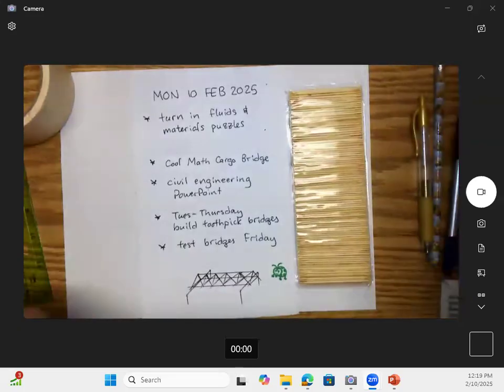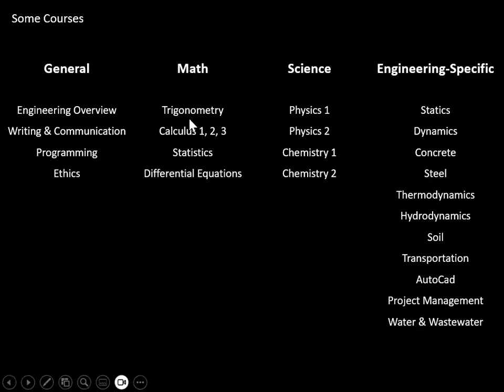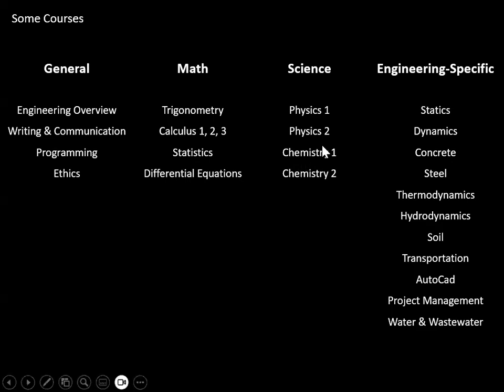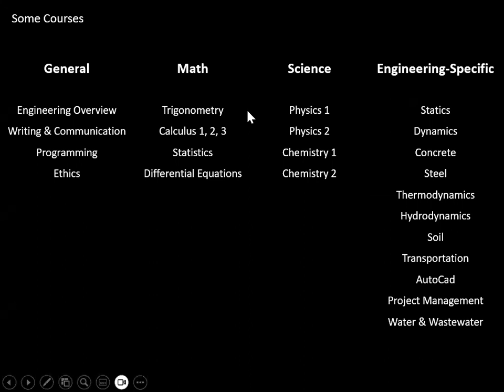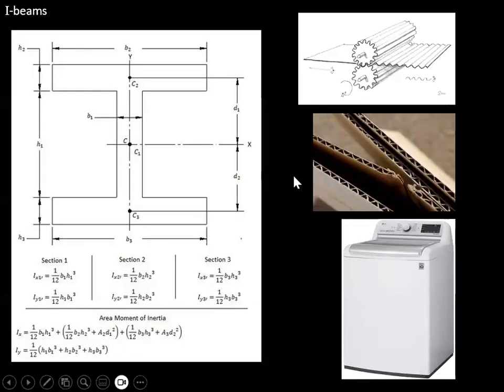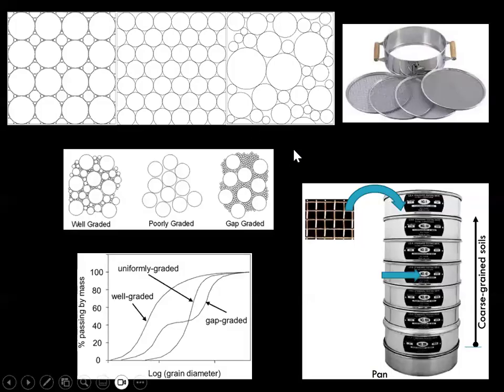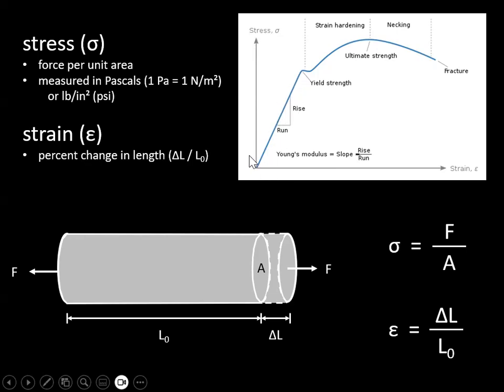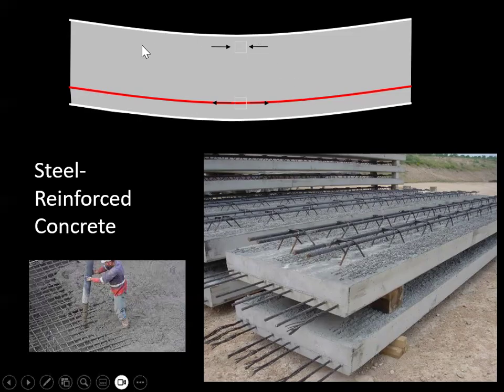2025 0210 - Physics Day 108 - Engineering